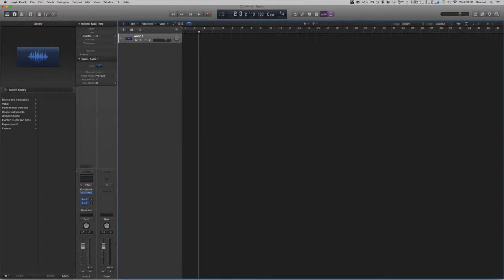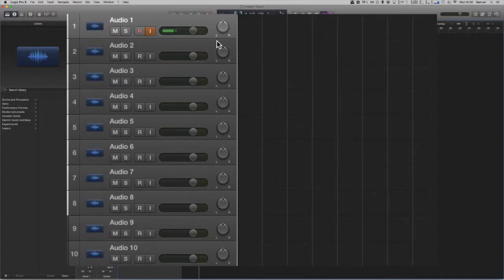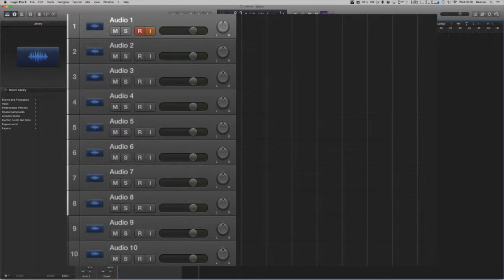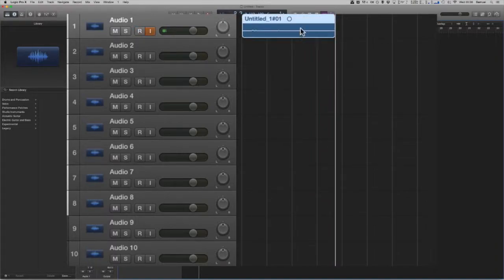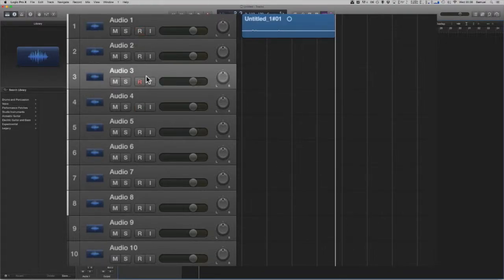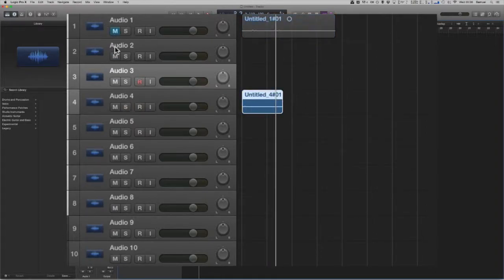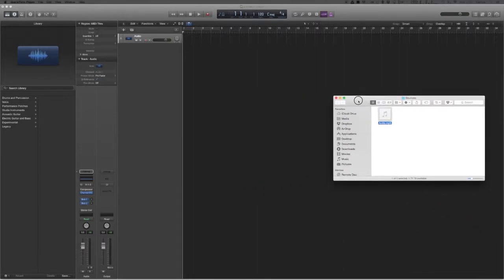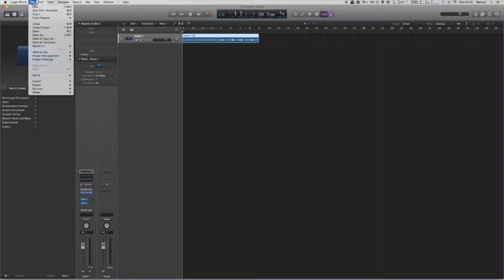Logic Pro X Tutorial 4: Channel Strip Buttons and Importing and Recording Audio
In this video we explain the functions of some of the buttons on the channel strips, whilst examining how to record audio. These buttons are namely: record arm/enable, input monitoring, mute and solo. We also look at different methods to import audio into Logic X.